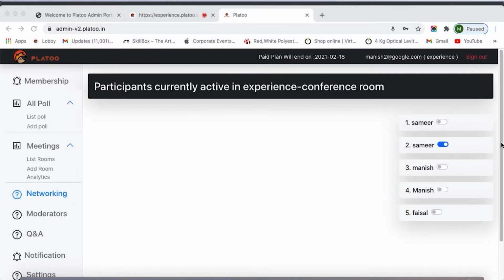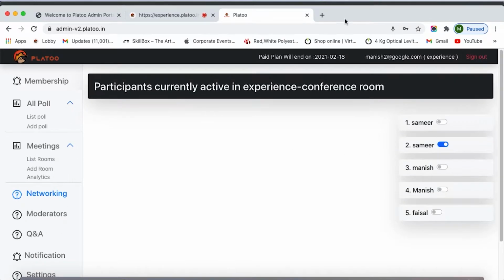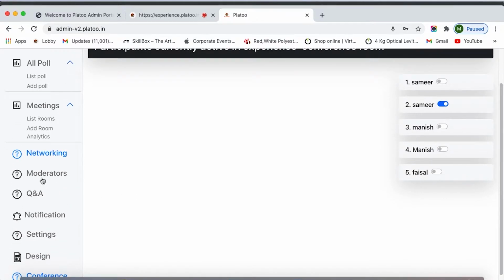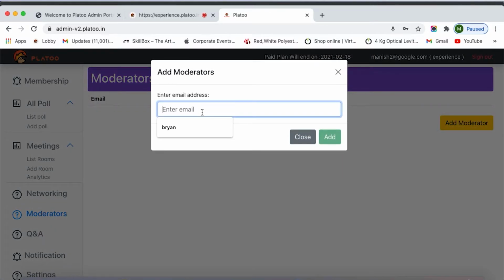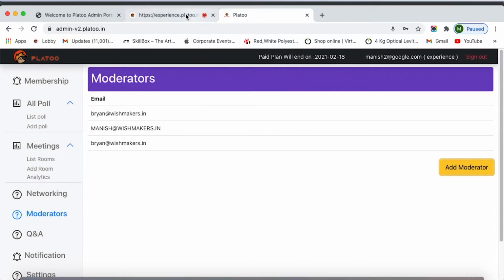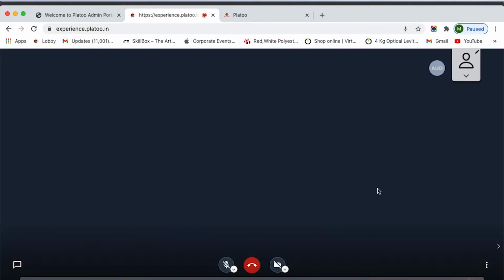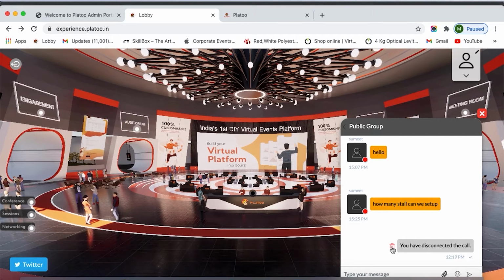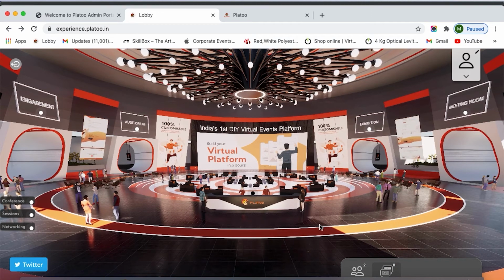Platoo 2.0 - Assigning Chat Moderators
This tutorial will help you assign Moderators for chat

Lets Platoo!